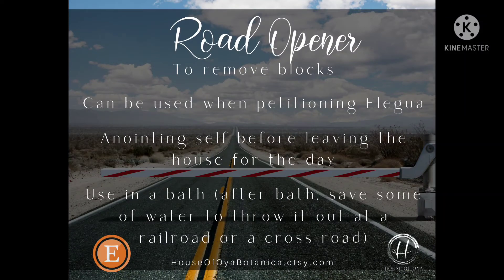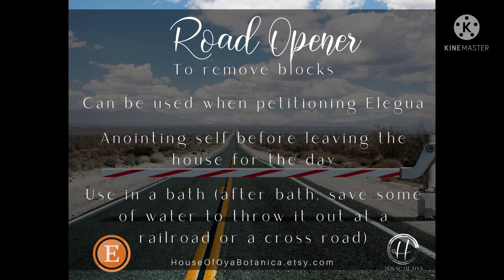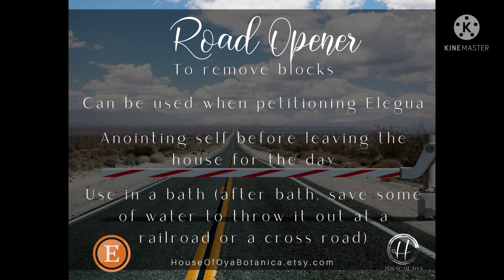Road Opener Spell Oil Instructions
Road Opener Spell Oil

Need to do a spell to for opening the road? This oil will help!
Did you know that I provide products that help you manifest your best life!?

HouseOfOyaBotanica.etsy.com

Your Go To Shop For:

Conjure Oils
Candles
Spiritual Baths

Shipping to over 30 countries and more!

Instagram.com/JenniferLWatsonOfficial

Instagram.com/HouseOfOyaBotanica

Facebook.com/JenniferLesleighWatson

Facebook.com/HouseOfOyaBotanica

As a full time entrepreneur, mother and wife, I rely on your support to provide for my household.

For offerings and tips:
$ThePsychicCorner